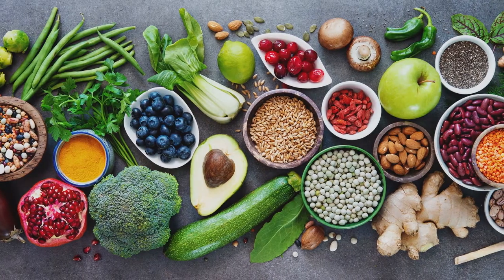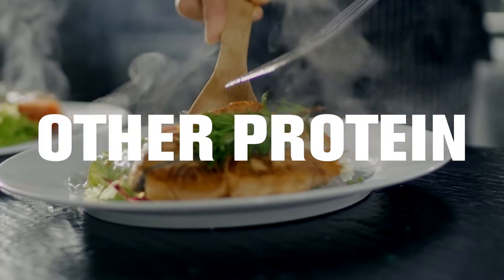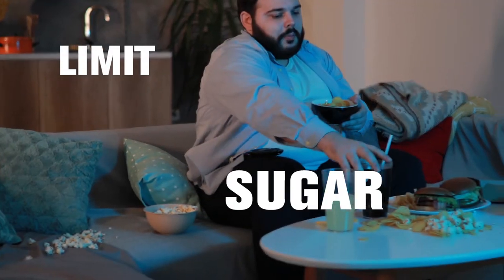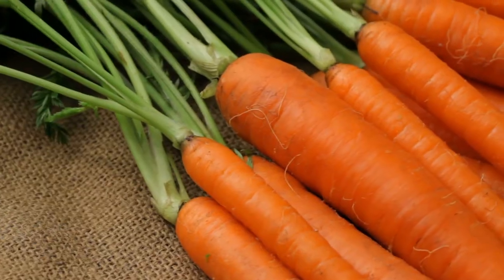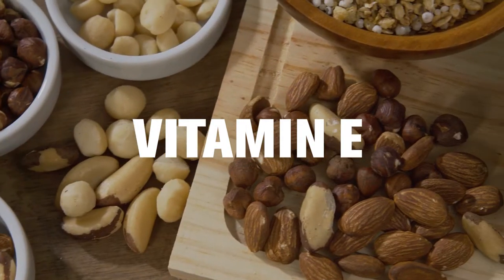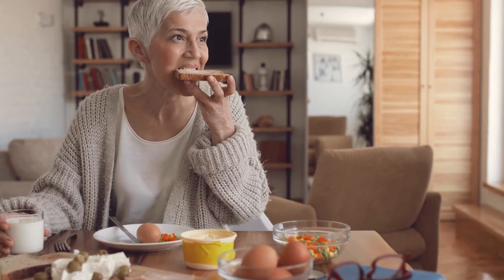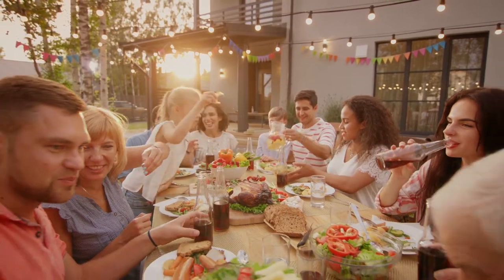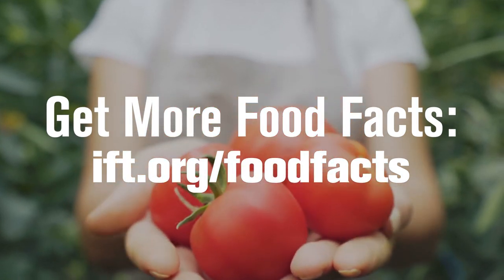Food Facts: Immune Health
Boosting immune health has been a growing area of concern for consumers, thanks
to COVID-19. In this video, learn about the importance of a healthy diet in creating and
maintaining a strong immune system and the 6 nutrients that are essential.